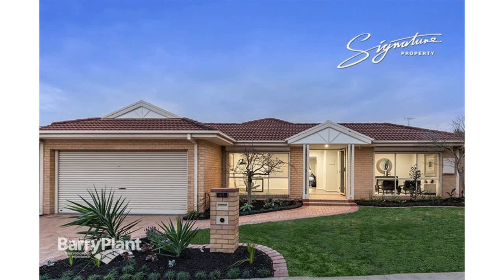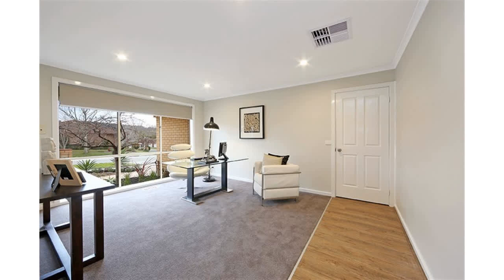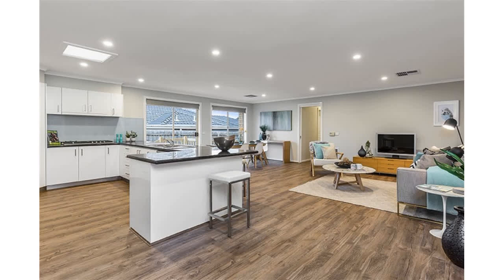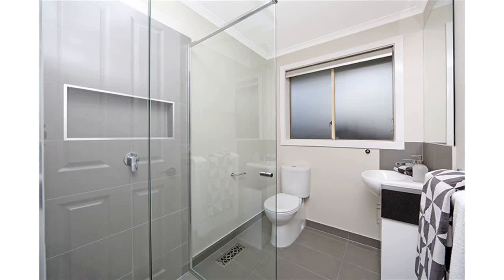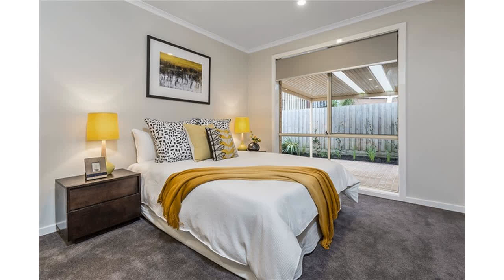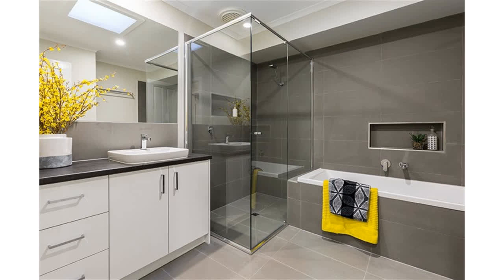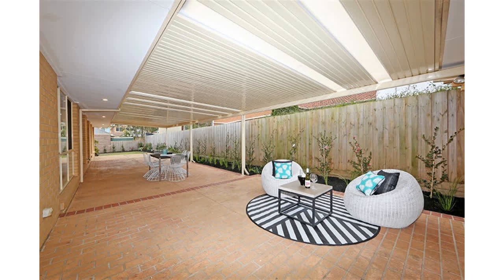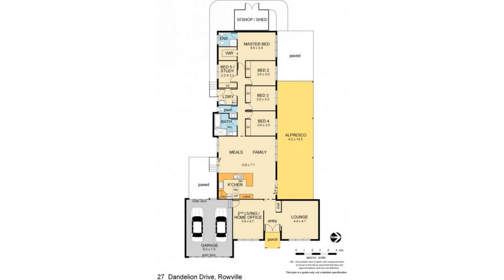27 Dandelion Drive, Rowville